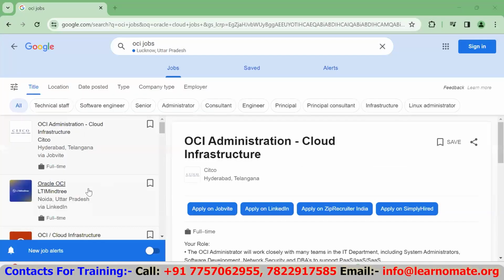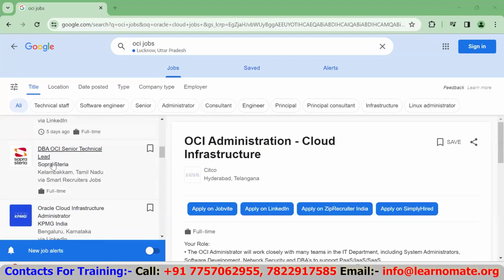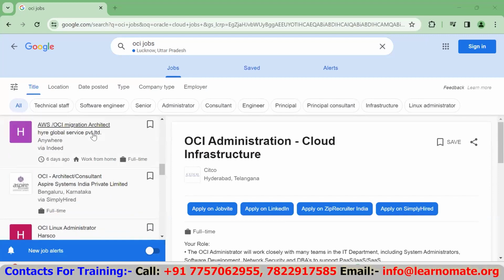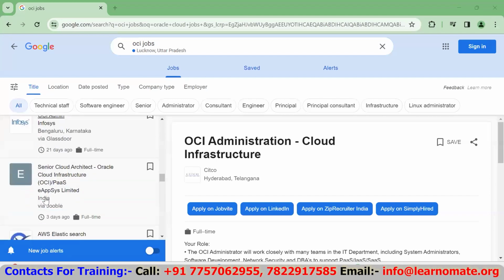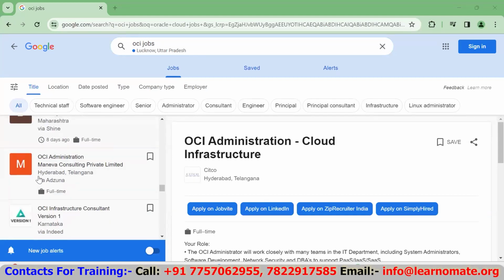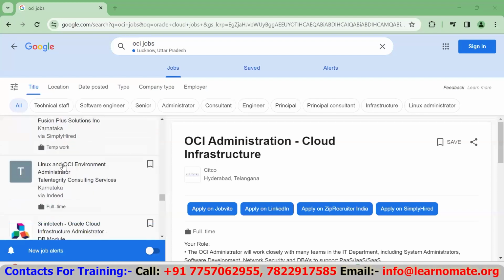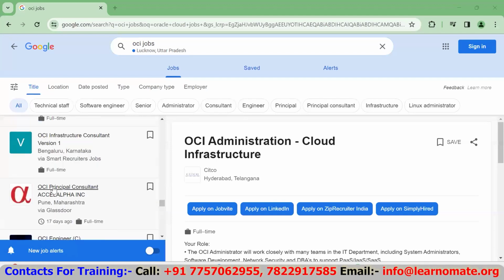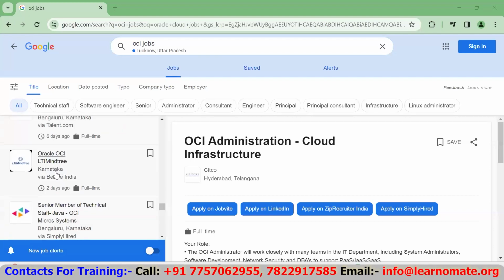Oracle Cloud Infrastructure (OCI) | Webinar Day - 01 | Learnomate Technologies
In today's video, we dive deep into the world of Oracle Cloud Infrastructure (OCI) and explore the vast capabilities it offers for businesses and individuals alike. Whether you're a seasoned IT professional or someone new to cloud computing, this video is your gateway to understanding and harnessing the full potential of OCI.

🔍 Key Topics Covered:

🏰 Introduction to Oracle Cloud Infrastructure
🌐 OCI's Global Data Center Presence
☁️ Core Services Overview: Compute, Storage, and Networking
🌐 Networking Solutions: VCN, Load Balancers, and more
💼 Identity and Access Management (IAM)
🔄 Automation with Oracle Cloud Resource Manager
🔒 Security Best Practices in OCI
📈 Scalability and Performance Optimization
🔄 Integration with Other Oracle Cloud Services
🌐 Hybrid and Multi-Cloud Strategies
🎓 Who Should Watch:

IT Professionals and Administrators
Cloud Enthusiasts and Beginners
Decision-makers exploring cloud solutions
Developers looking to deploy applications in the cloud
Businesses considering Oracle Cloud for their infrastructure needs

Important Link
Oracle Cloud Webinar

Oracle cloud (OCI) WhatsApp Group Invite